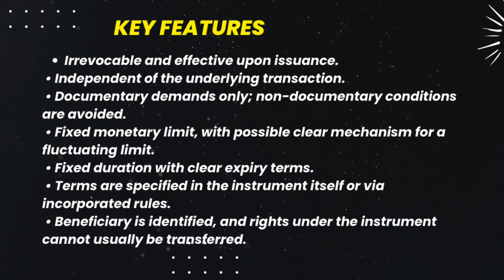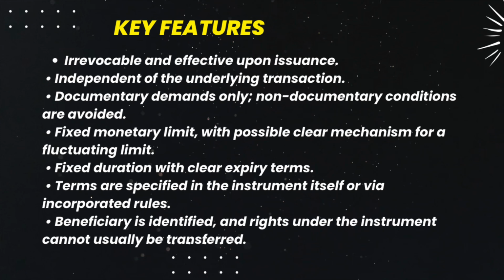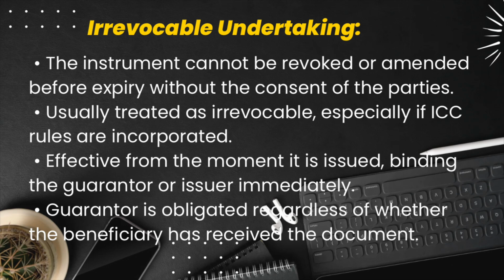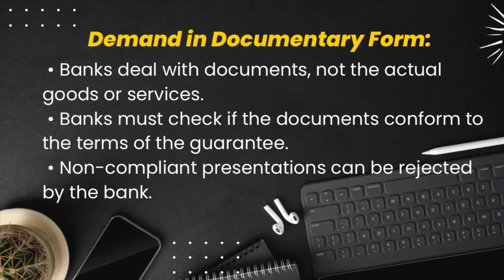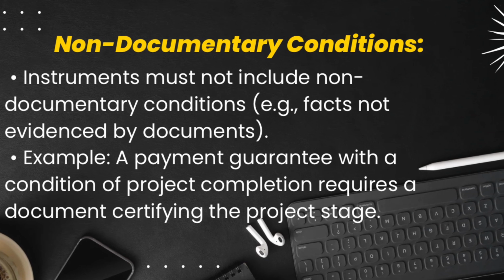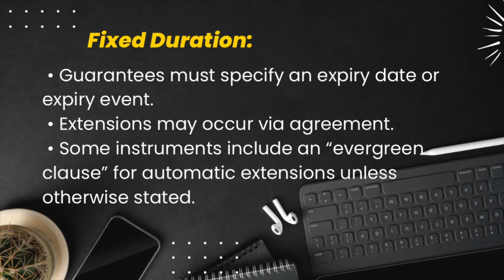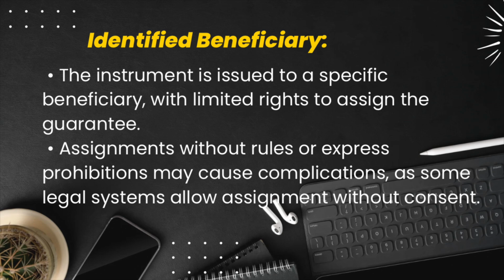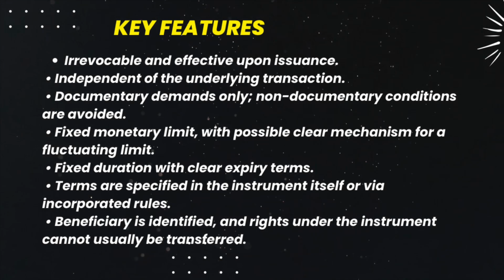Demand Guarantees vs. Standby Letters of Credit | Key Features Explained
In this video, we dive into the essential features of demand guarantees and standby letters of credit—two critical tools in international trade finance. From understanding irrevocability and independence to knowing why documentary demands and fixed limits matter, this guide covers everything you need to know to use these instruments effectively. Whether you’re new to trade finance or need a quick refresher, our breakdown will help you navigate demand guarantees and standby letters with confidence. Watch now to master these key financial security tools!